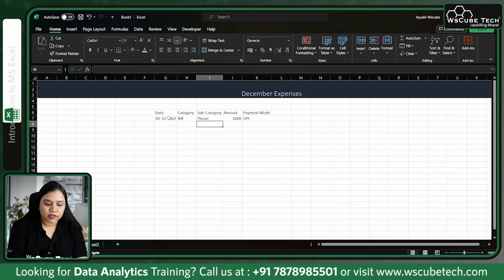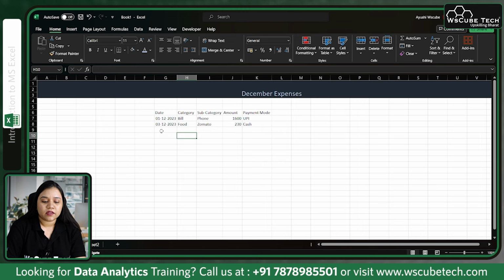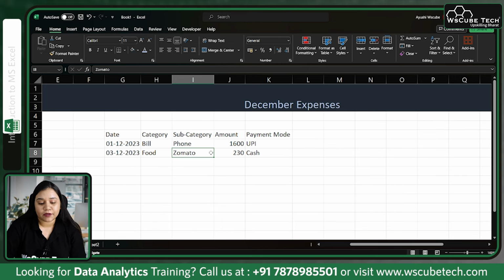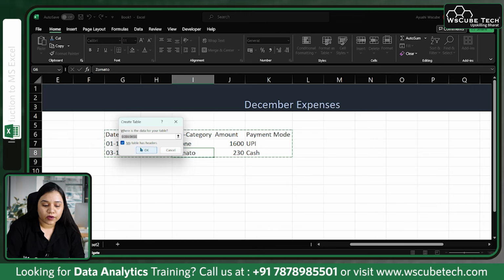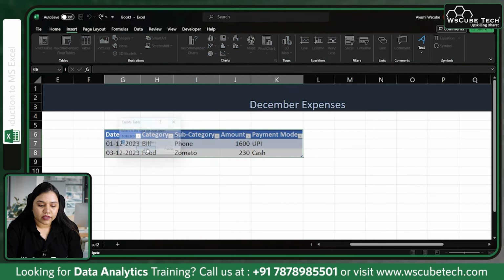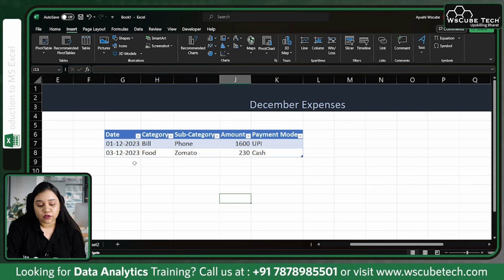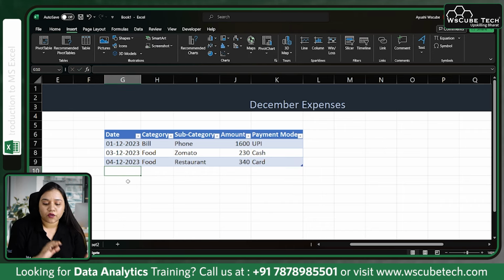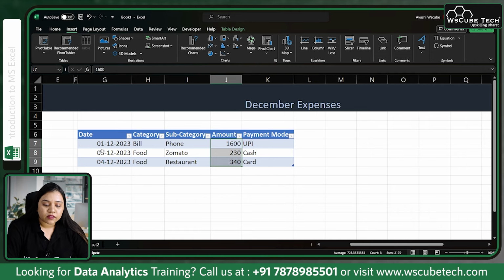MS Excel full Course - Introduction and Beginner's Guide (2024 Edition)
| Thanks |